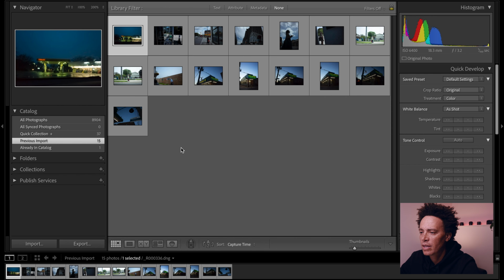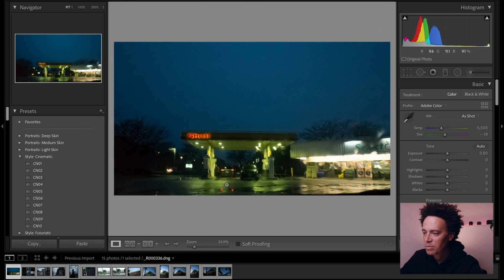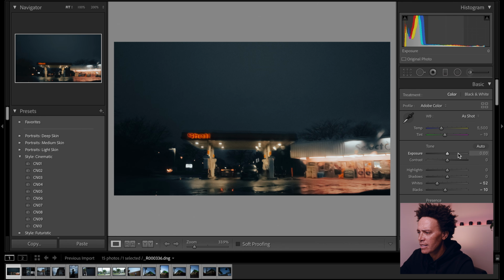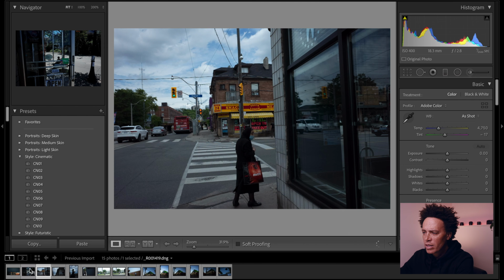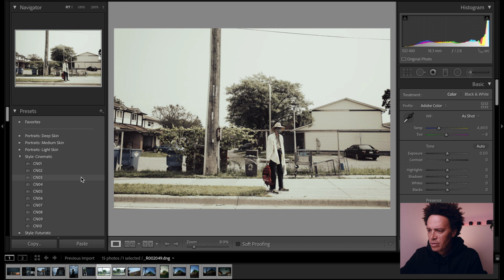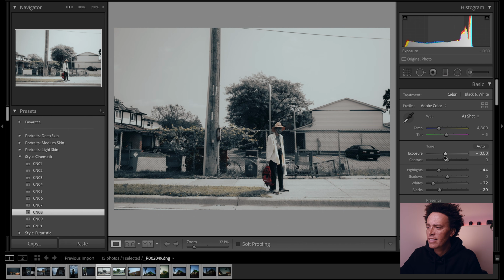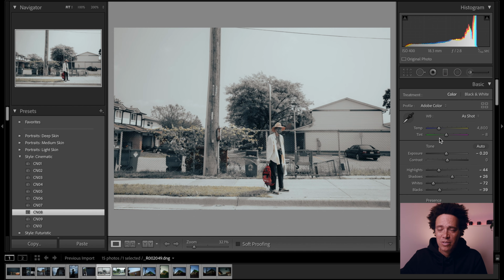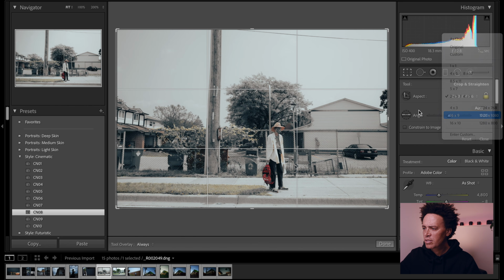Cinematic Street Photography EDITING in Lightroom(Ricoh GR II Examples)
Today we chill...
I'm sharing my Lightroom editing process for street photography BUT the focus will be on a cinematic final edit. I've been experimenting with a more cinematic approach to storytelling as of late and I love it! I already enjoy a moody vibe but I want to take it to another level.

Hopefully, today you'll be inspired by some of these edits to go out and shoot some for yourself.

As with the majority of my videos, all the images were made using my favourite point & shoot digital camera, the Ricoh GR II.

This is streetsoul.

Scroll through the TIMESTAMPS to watch your favourite parts of the video:
0:00​​ Intro
0:22 Overview - Lightroom Import Process
0:41 IMAGE 1
4:08 Selecting New Image
4:26 IMAGE 2
6:43 IMAGE 3
9:56 Question of The Day
10:07 Summary
10:56 Outro